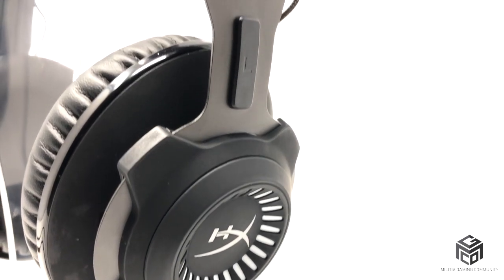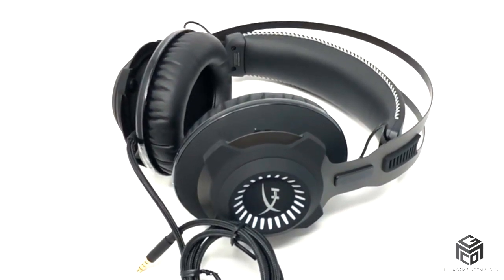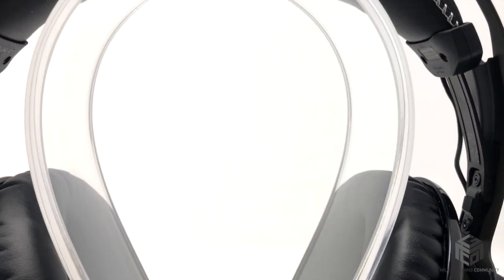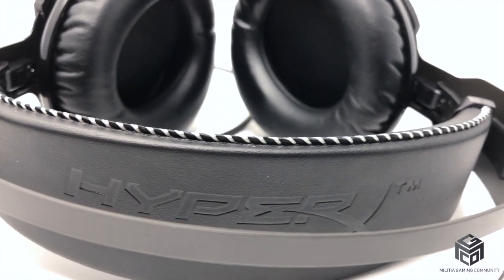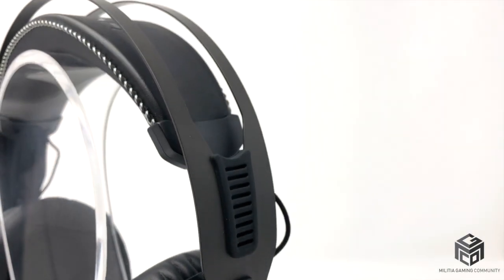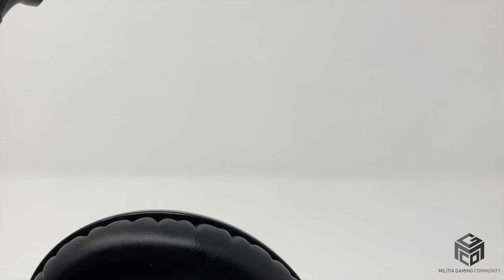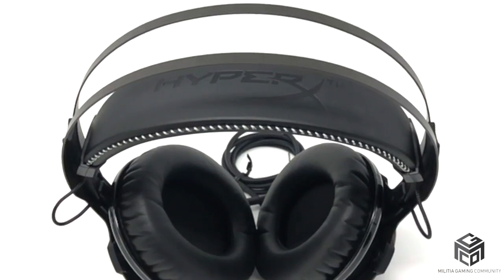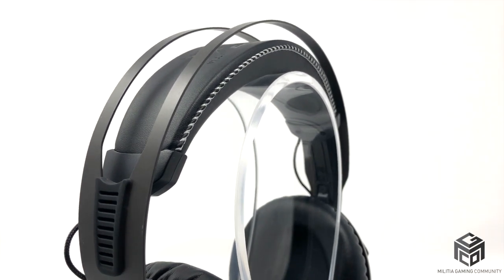HyperX Revolver S Review Specifically for the Xbox One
Hey guys, We bring you this review of the HyperX Cloud Revolver S headset as it functions on the Xbox One console. HyperX does not market this headset as an Xbox compatible headset so keep that in mind while listening to the review.

Song - Seizin (prod. Forest Green)

Please leave any questions you have in the comments down below!